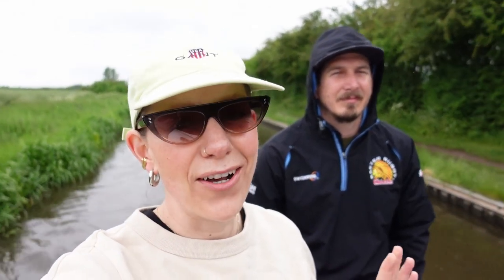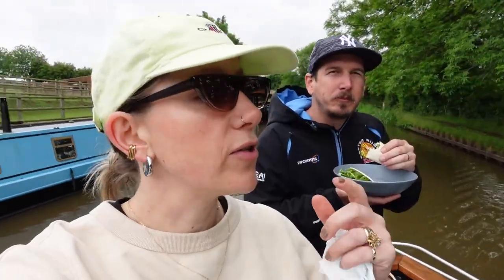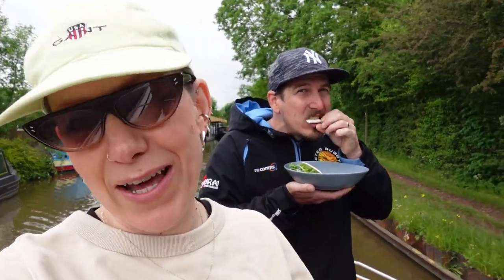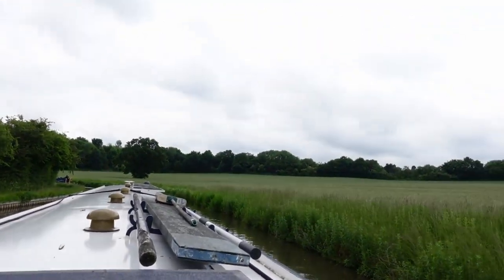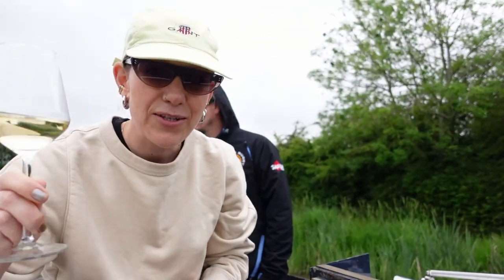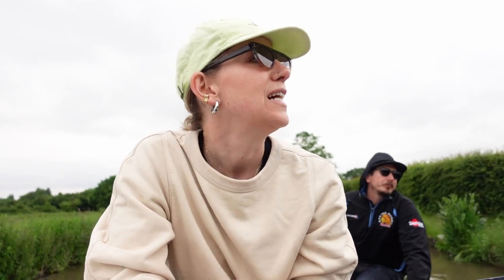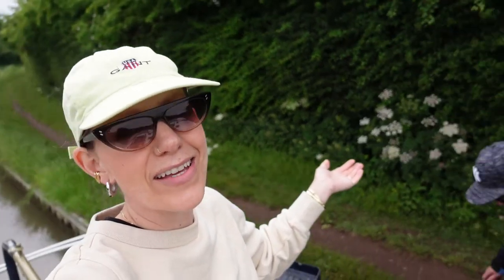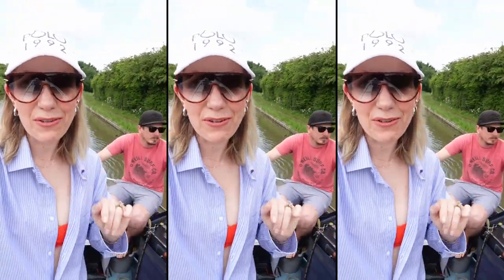RELIVING the SUMMER on our MOBILE FLOATING HOME!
It has been a minute! Quite a few things going on over the last couple of months and so it took us a while to get back in the swing of editing all out footage! With loads still to get through, rest assured that even though it may be sporadic we'll always pop back in and post a new video! We love making these home movies of our narrowboat travels and we're excited to see what new things await as we continue our cruise around the Leicester Ring.

We're here for all that this lifestyle throws our way, taking advantage of the joys of narrowboat living as much as we can and we're always grateful to have good folks like you along for the ride.

All the good vibes,
Mel & Paul

If you'd like to just casually slip us some cash to keep this passion project alive, PayPal us

And if you just can't get enough, see more from us on Instagram

*Oh and if by any chance you like Mel's style, you'll want to have a look here, for fashion and style, done sustainably.